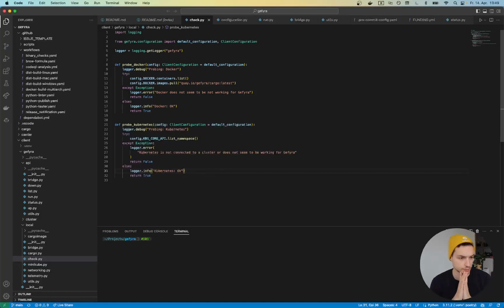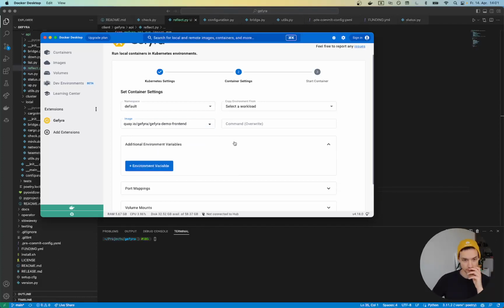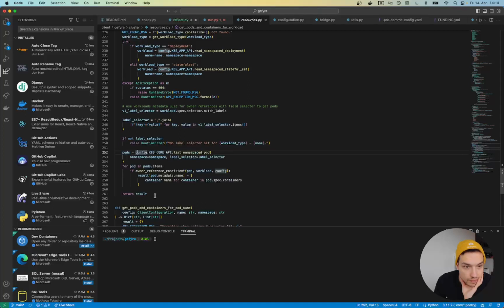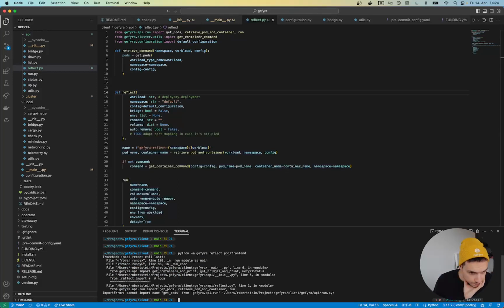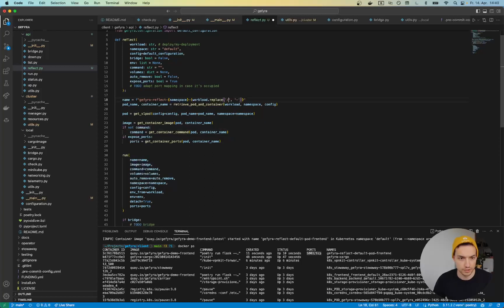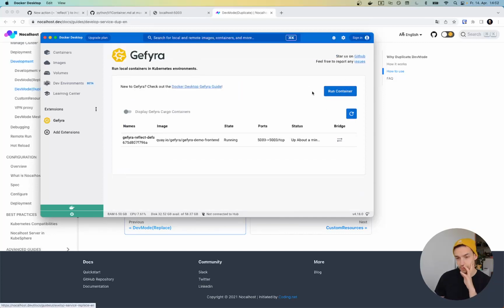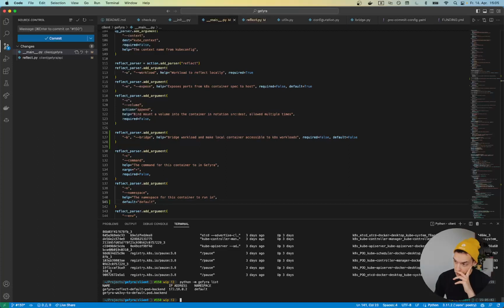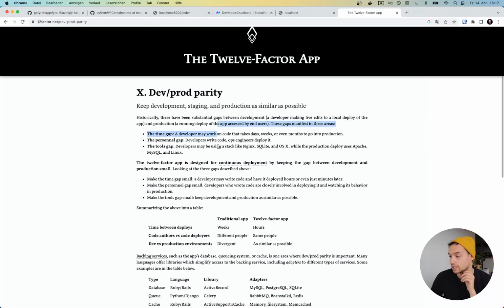Gefyra Development Session - Reflect Kubernetes Workloads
Robert is implementing `gefyra reflect` to ease the replication of kubernetes workloads on developers' local machines. It combines the run and bridge commands including all their features.

Gefyra aims to ease cloudnative developers pain when it comes to dev prod parity. Connect local docker containers with any kubernetes cluster.

Gefyra is an alternative tool to Telepresence. It enables better, more secure and faster cloudnative development workflows. Run docker containers locally and connect them to a cluster and services from the cluster to your container. By this a high degree of dev/prod parity can be achieved.

Gefyra is written in python and developed by blueshoe.io.